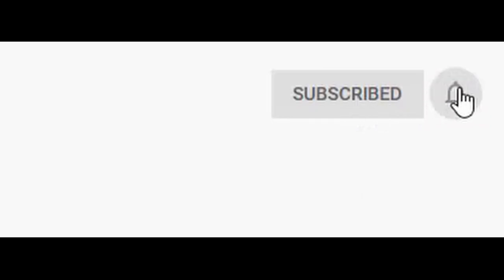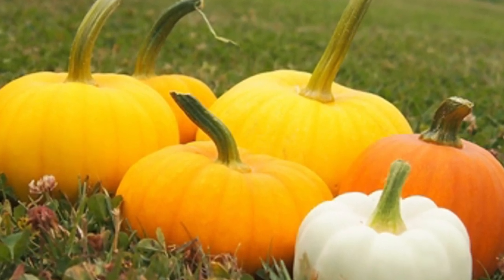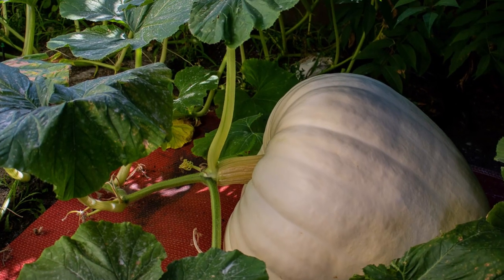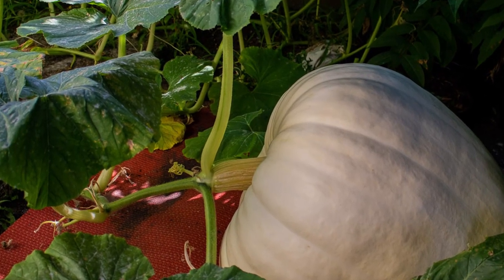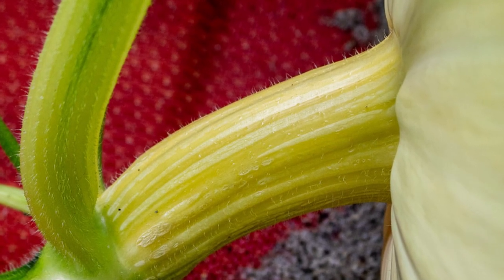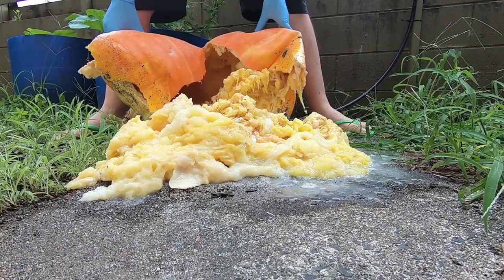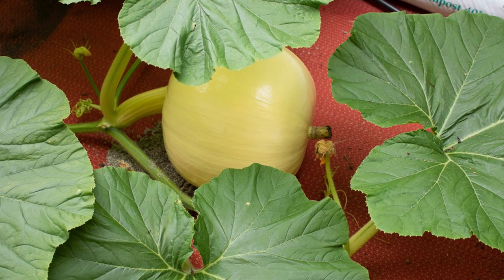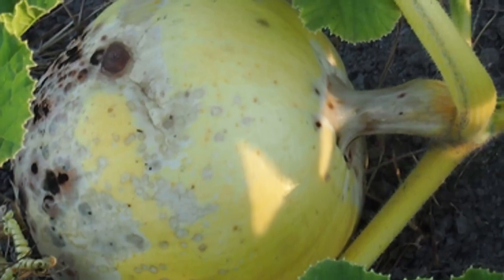How many giant pumpkins to keep on your plant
How many giant pumpkins should you have growing on your giant pumpkin plant?

This is a question many new growers ask, especially when the plant seems to be producing so many pumpkins all over the plant.

Pumpkins in general and giant pumpkin plants are fast growers with lots of flowers and pumpkins present during the growing season.

In this video I talk about the positive and potential negative aspects of having only one giant pumpkin on your plant.

I also talk about what stage you should remove any excess pumpkins you don’t want on your plant.

You can follow my giant pumpkin growing season and giant pumpkin related content.

JOIN THE GPNZ CREW

Are you awesome and want to be a GPNZ Crew member.  Check out this link to see if you have what it takes:

BE SOCIAL